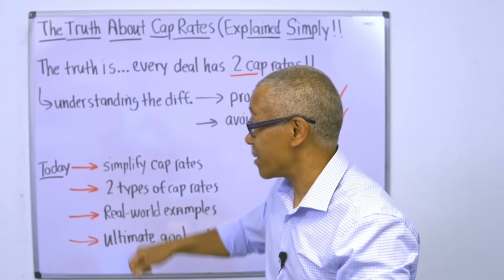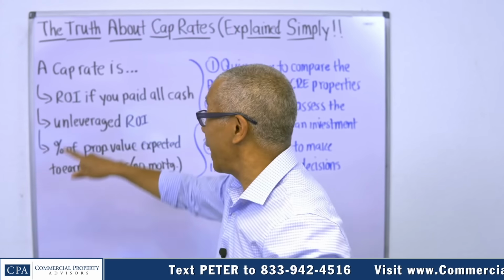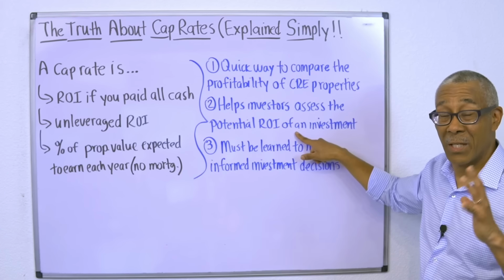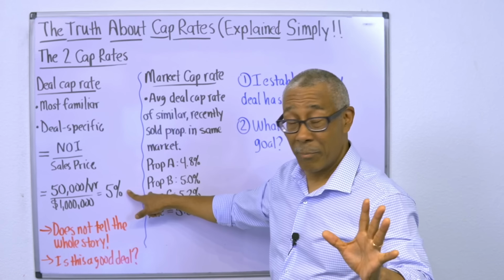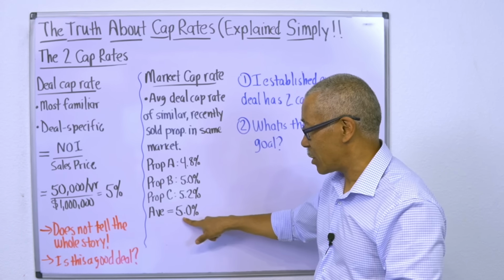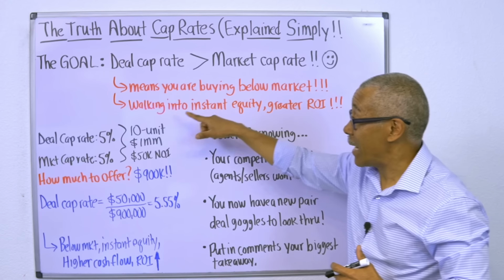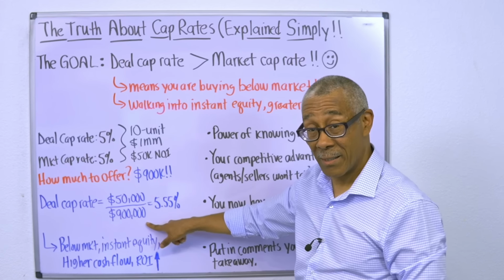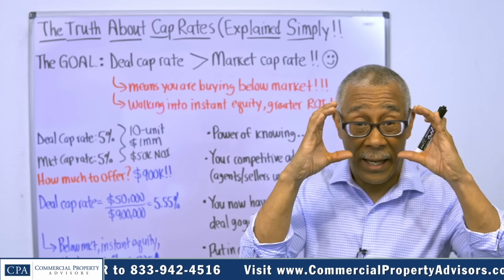The Truth About Cap Rates (Explained Simply)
Discover the difference between deal and market cap rates and how mastering both helps you spot below-market deals, gain instant equity, and increase cash flow.

What You’ll Learn:

1. What cap rates really mean
2. The two cap rates every deal has (and why they matter)
3. How to calculate deal cap rate vs. market cap rate
4. Real-world examples to help you avoid costly mistakes
5. The ultimate strategy to buy smarter and earn more

Get your free copy of my best selling book, "Commercial Real Estate for Beginners"

Every successful commercial real estate investor has a mentor.

For more great videos like this, go to @CommercialPropertyAdvisors

00:00 The Truth About Cap Rates: Unlocking Smarter Real Estate Deals
01:18 Cap Rates 101: Building a Foundation
02:35 Why Cap Rates Matter to Investors
03:53 The Two Cap Rates You Need to Know
04:14 Deal Cap Rate Explained
05:38 Market Cap Rate Explained
07:29 Game-Changing Strategy: Leverage the Comparison
11:16 The Competitive Edge: Your New Deal Goggles